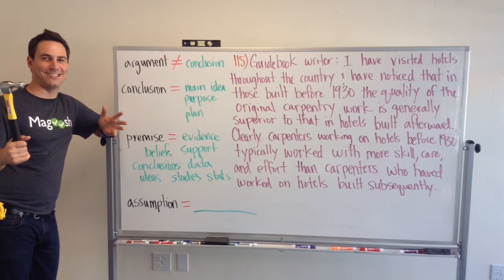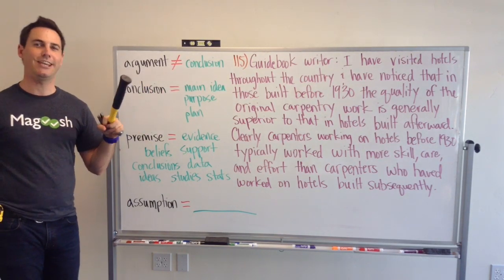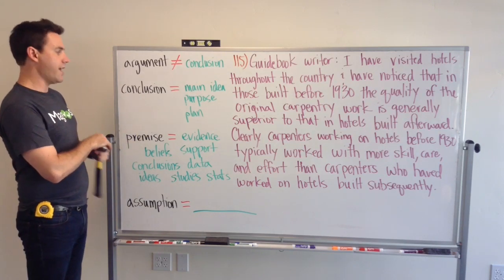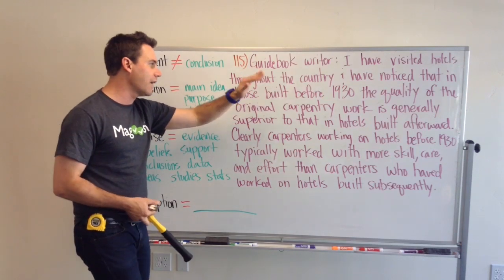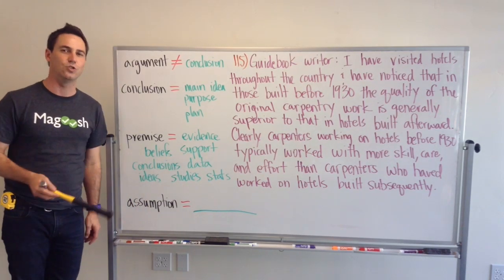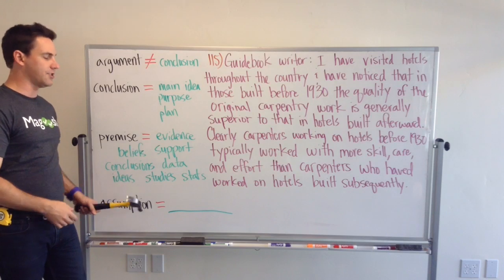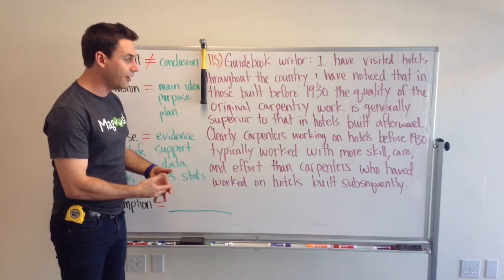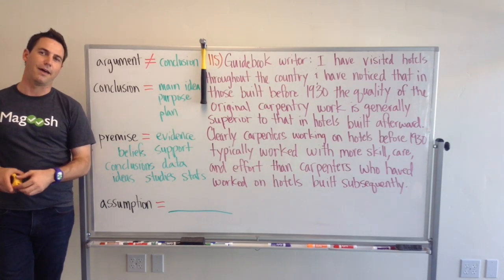GMAT Tuesday: Critical Reasoning - Parts of an Argument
An argument, in the context of the GMAT, doesn’t involve screaming or yelling. Simply, an argument is the presentation of an idea. The point of the argument is to convince someone of this idea—or at least make it sound feasible. Knowing the ins and outs of what an argument contains is crucial for the critical reasoning section. In this video, I'll tell you about some of the things that make an argument an argument. By looking at the parts of the argument, we’ll find out what an argument really is - and how knowing this will help you on the GMAT.

00:00 - Kevin introduces the video
00:59 - Argument ≠ Conclusion
01:33 - Conclusion
02:07 - Premise
03:20 - Assumptions
03:57 - Example